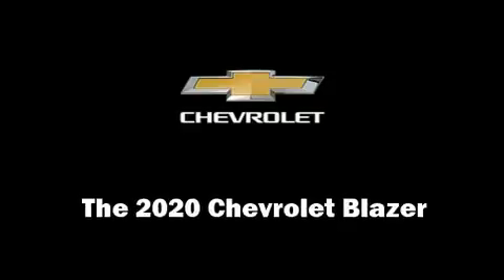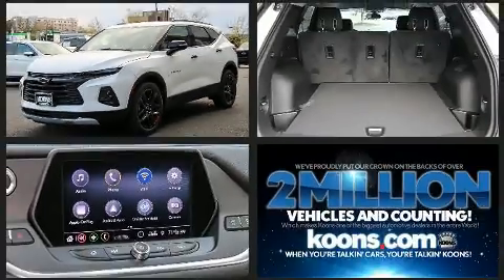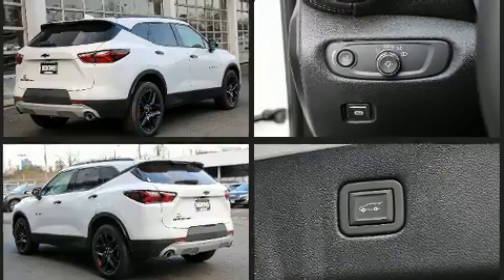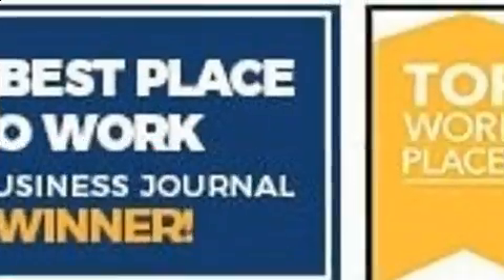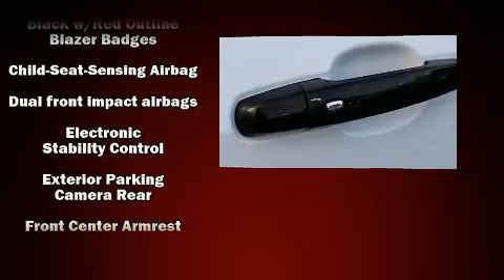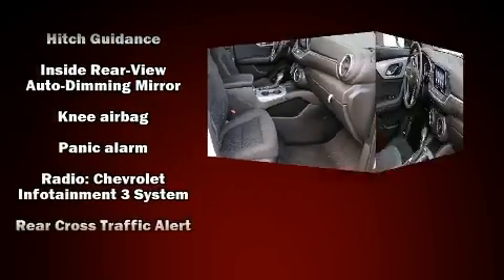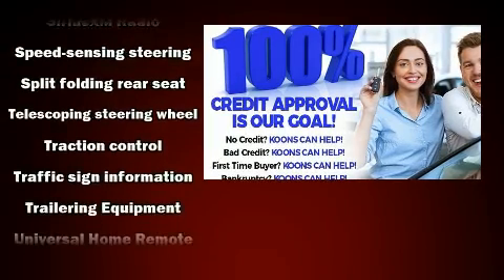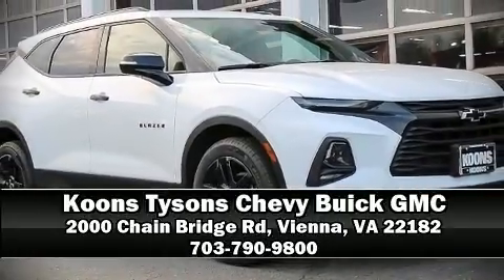2020 Chevrolet Blazer LT w/2LT in Vienna, VA 22182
You can expect a lot from the 2020 Chevrolet Blazer. Smooth gearshifts are achieved thanks to the refined 6 cylinder engine, and for added security, dynamic Stability Control supplements the drivetrain. A turbocharger is also included as an economical means of increasing performance. Chevrolet prioritized comfort and style by including: 1-touch window functionality, an automatic dimming rear-view mirror, automatic dimming door mirrors, cruise control, a trailer hitch, a roof rack, and more. With high intensity discharge headlights illuminating your path, you'll always appreciate maximum visibility. Audio features include an AM/FM radio, steering wheel mounted audio controls, and 6 speakers, enhancing the audio experience throughout the interior. Take assurance in side curtain airbags, providing head protection in the event of a severe collision. We pride ourselves in the quality that we offer on all of our vehicles. Stop by our dealership or give us a call for more information.